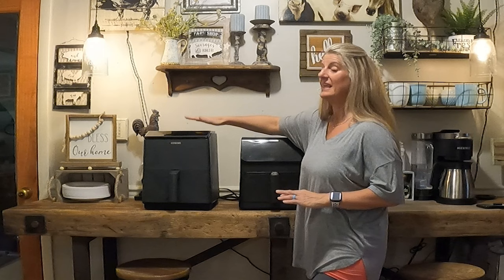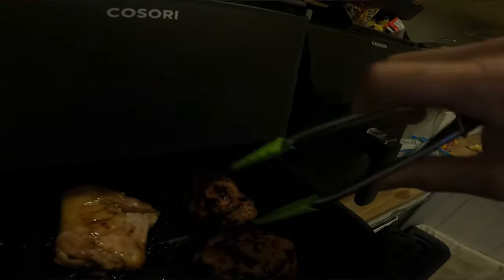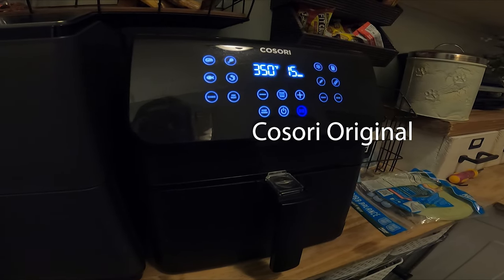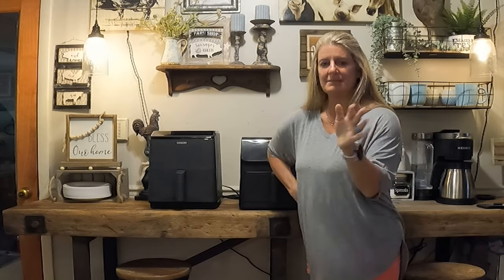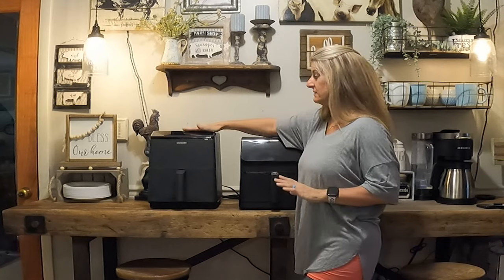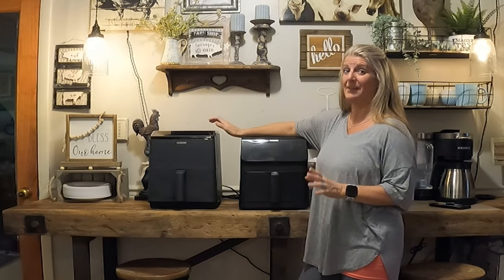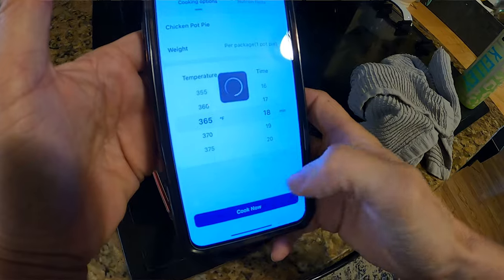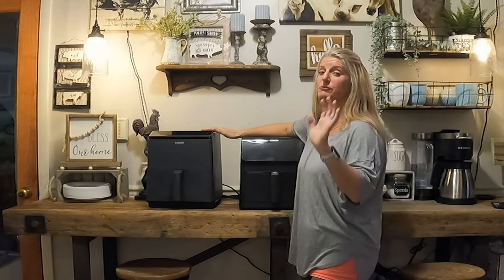2 CENT Tuesday - Is The New Cosori Dual Blaze Worth The MONEY? *NOT SPONSORED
2 CENT Tuesday - Is The New Cosori Dual Blaze Worth The MONEY?

COSORI Air Fryer Oven Combo 5.8QT Max

COSORI Air Fryer 6.8 Qt, Large Oven with Dual Blaze

Premier Pro